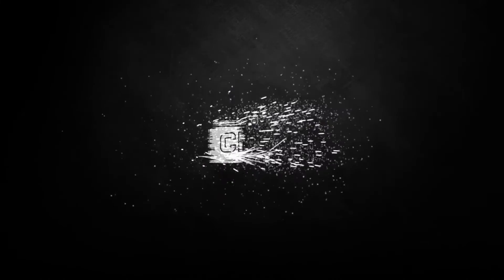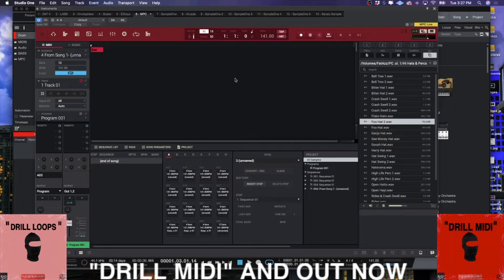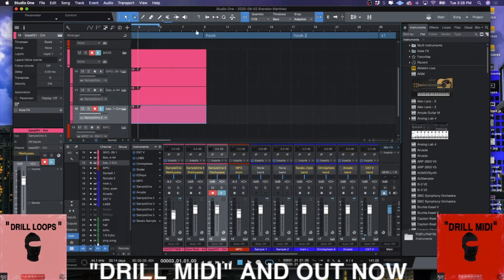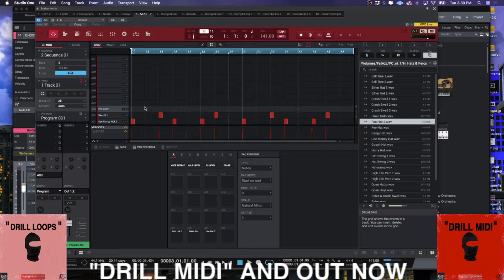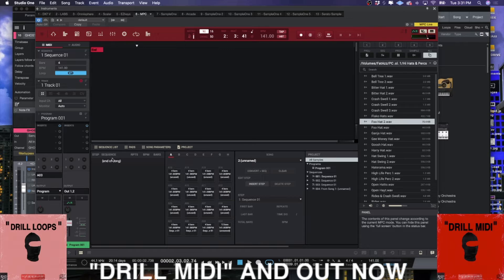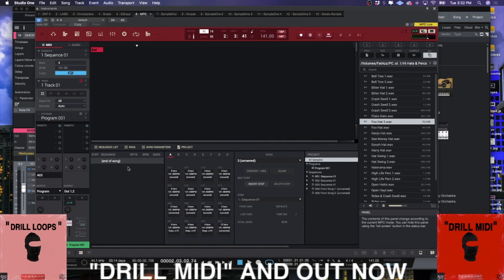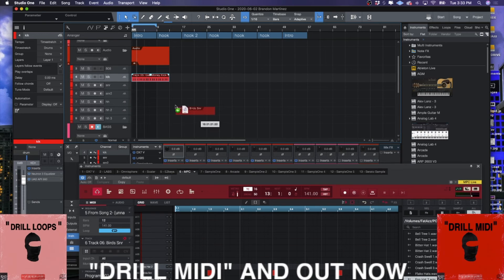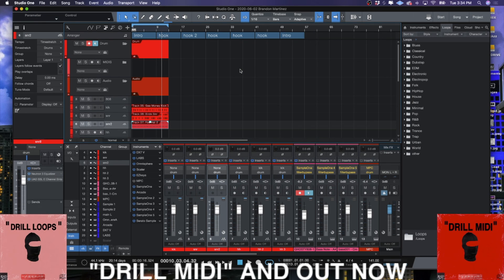How to Understand the MPC Live Sequencer Coming From A Daw part 2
In this edition we take a look at How to Understand the MPC Live Sequencer Coming From A Daw part 2